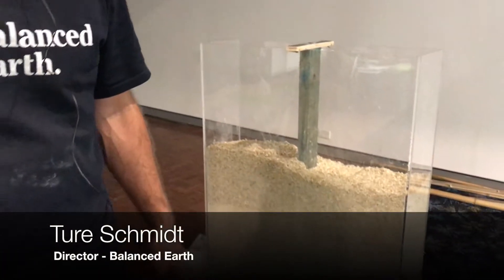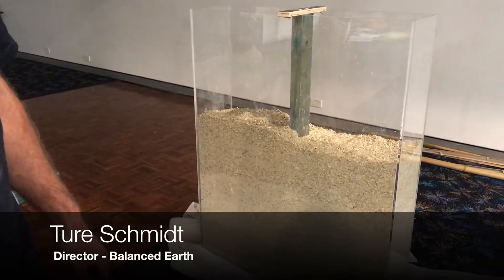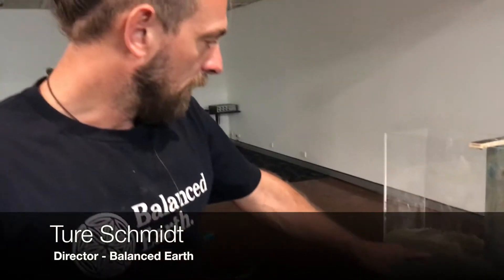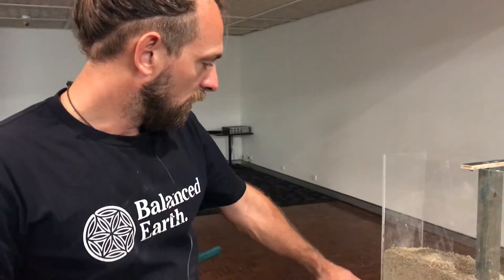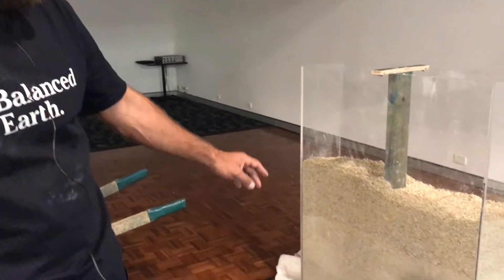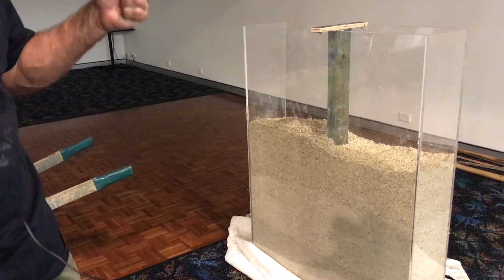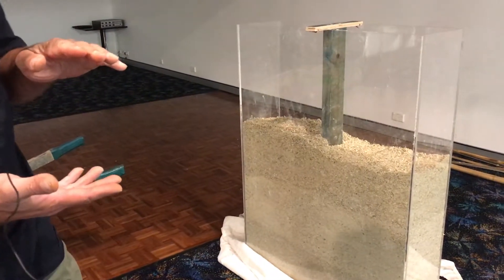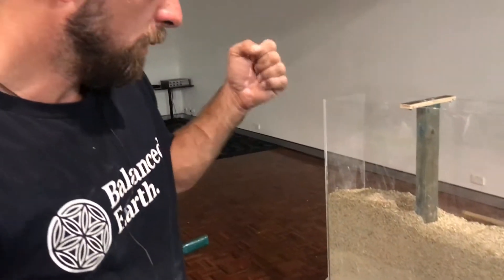2017 Living for the Future Home Expo workshops - Building With Hemp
Balanced Earth Director Ture Schmidt explains the benefits of using hemp as a material to build homes.